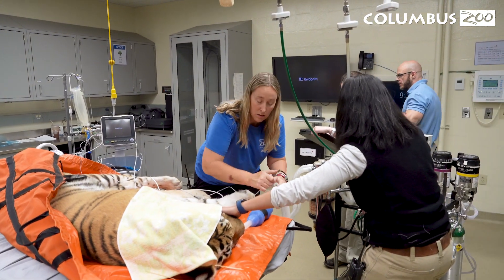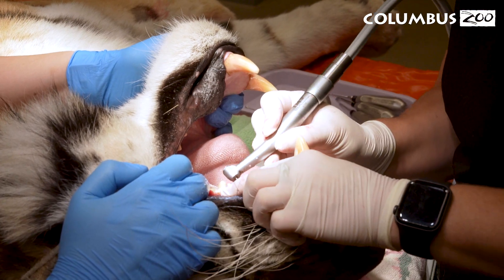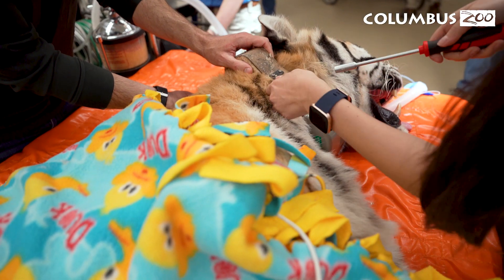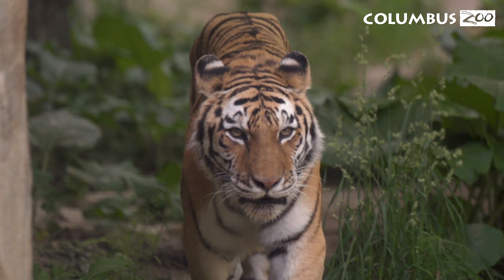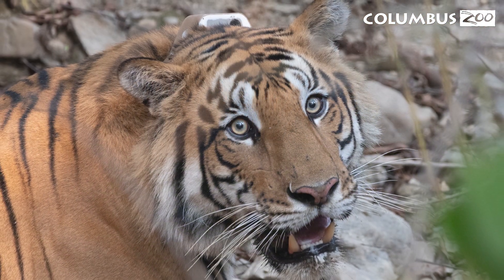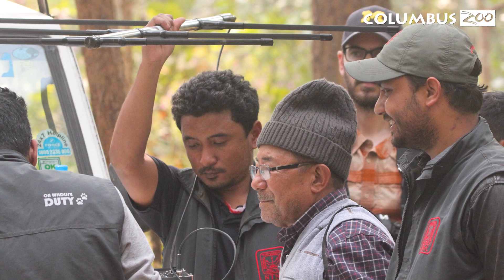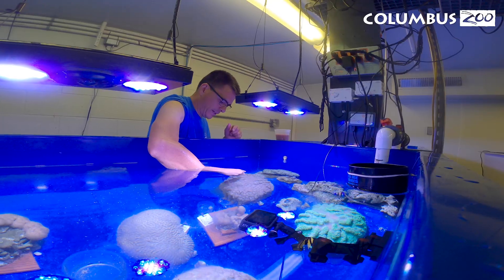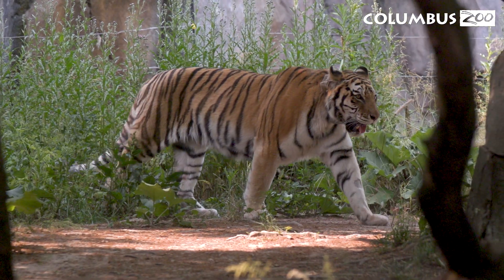Making A Grrrreat Impact for Tigers!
The Columbus Zoo and Aquarium is extremely committed to animal care, health, and well-being. Recently, the Columbus Zoo collaborated with the University of Michigan to fit a GPS collar on Mara, a 16-year-old Amur tiger. Mara's GPS collar is providing vital data about tiger behavior and movement that will help scientists better understand her wild counterparts. The data collected in human care will help provide a baseline of understanding that can be used to help estimate the energy used by tigers in the wild to determine their response to a human disturbance near human infrastructures like roads. Watch the video to learn more about this incredible project!